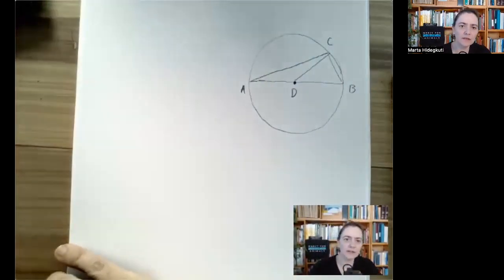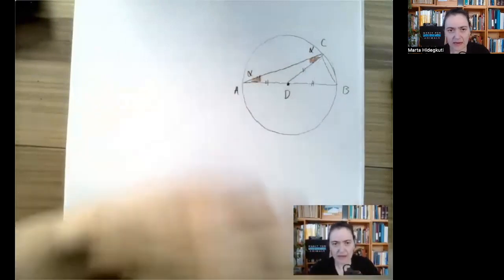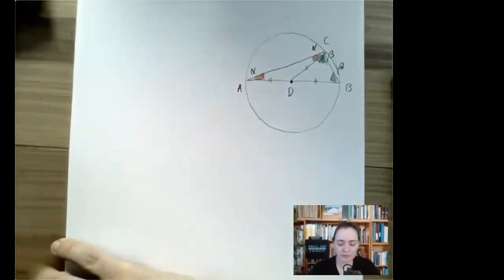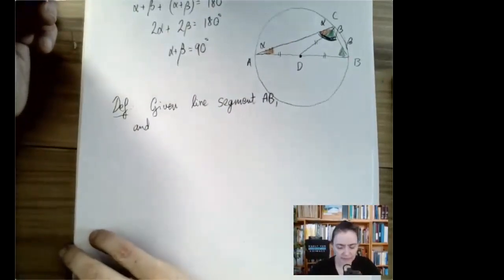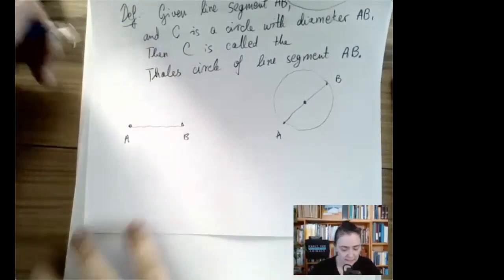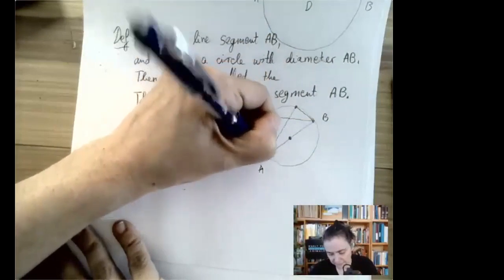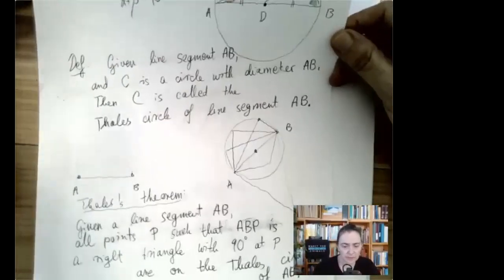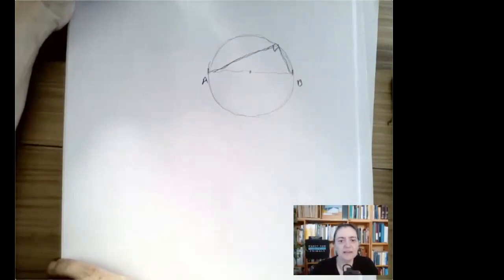Thales' Theorem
Short Lecture